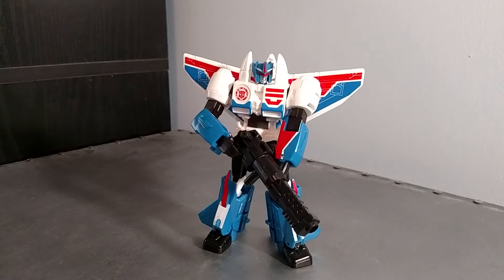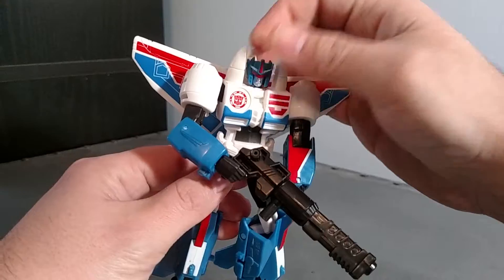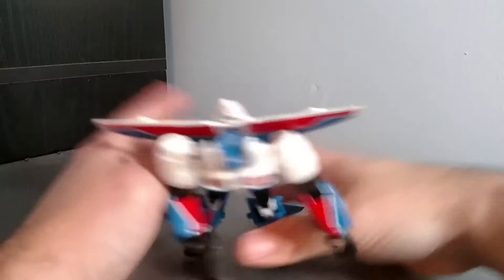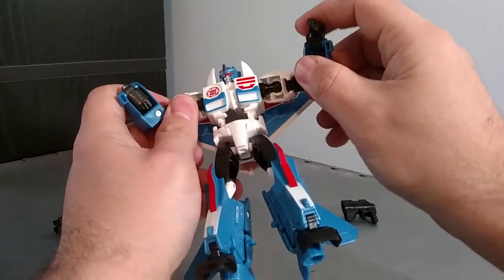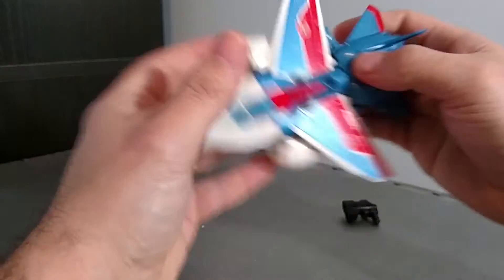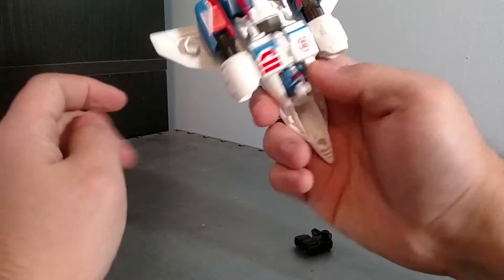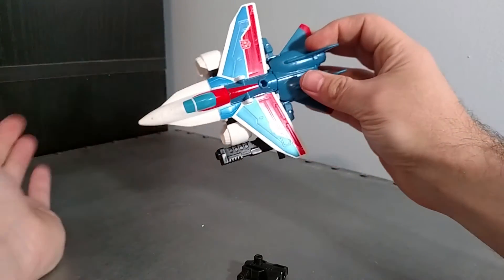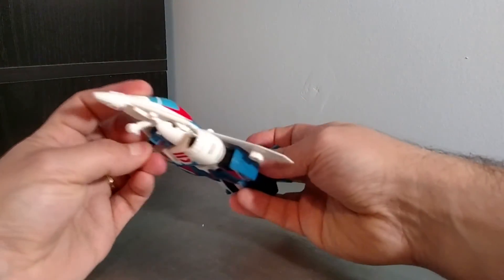Robots In Disguise STORMSHOT Review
Robots in Disguise Stormshot review.  I don't collect many of this line, but liked the look of the figure and the wife then got it for me for my birthday.  Sweet lady.